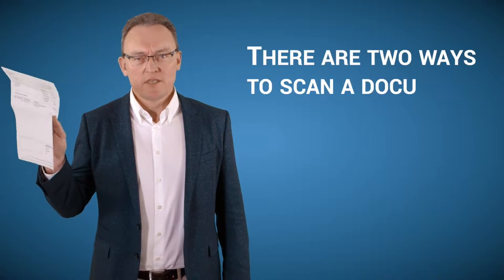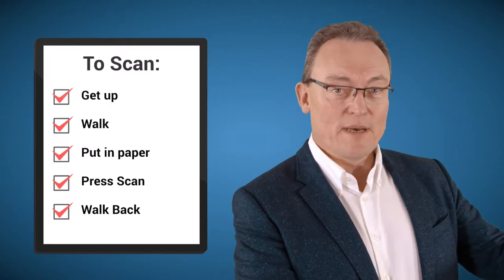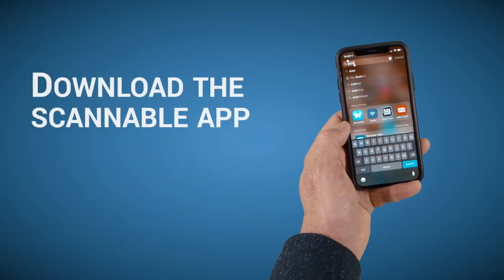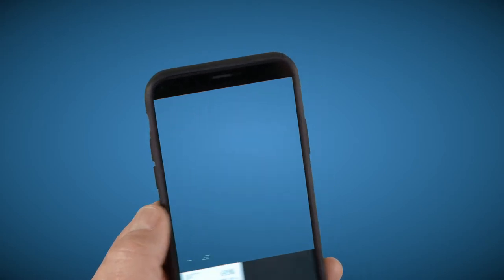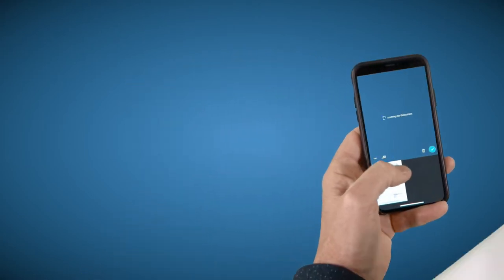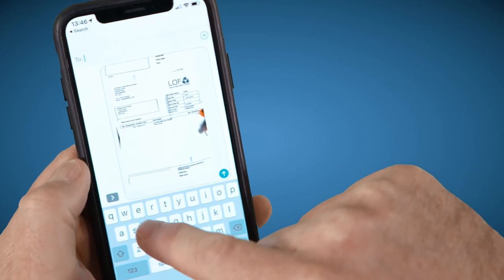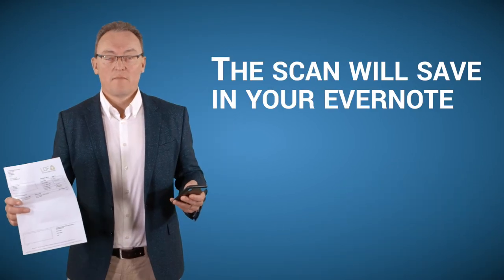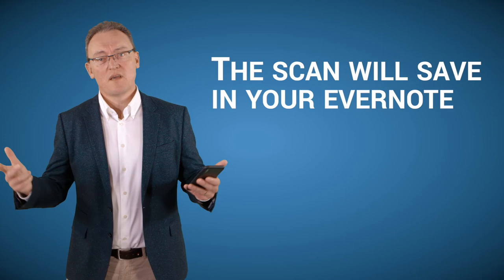Easiest way to scan a document! | Scannable | IT Support Hertfordshire | Watford IT Support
Do you want to learn to easiest way to scan a document without using a big scanner and save loads of time? Then this short video will make your day!

Please "Like" this video and "Share" it with people you care for.

Also, recommend you take these quick quizzes to test your skills when it comes to Cyber Security and GDPR below.

See how from an IT Support company in Watford (Hertfordshire) can help you stay productive and secure.

Westtek works with business owners/directors who are annoyed with high levels of interruptions in their IT, leading to lost profits.  This is usually a result of bad service with unhappy staff blaming productivity on the systems in addition to their high vulnerability to lost data and systems.

Westtek can help you by protecting your data, improving your uptime, reducing your support calls by up to 86% in the first 3 months, saving your business an average of £1,500 per employee per annum and also doubling the effective life span of your computers.

Westtek IT Solutions Ltd
Room 10, Apsley Mills Cottage
Stationers Place
Apsley
Hertfordshire
HP3 9RL

Please do visit the IT Support Watford website for all your on-site and remote IT support Watford needs. We would like to offer you remote support for all your tech and computer support needs.

Security Everywhere
Cyber Security
cybersecurity
Computer Security
Cyber Security
Cyber Awareness
Cyber Awareness Training
Email Secuirty
Managed Services
Managed IT Services
Hosted desktop
Disaster Recovery
Managed IT
Outsource IT
OTHER IT SUPPORT HERTFORDSHIRE VIDEOS YOU MAY ENJOY:

SMALL BUSINESS IT SUPPORT WATFORD:
IT SUPPORT COMPANIES WATFORD:
PC SUPPORT WATFORD:
COMPUTER SUPPORT WATFORD:
IT SUPPORT COMPANY WATFORD:
IT SUPPORT RECRUITMENT LONDON:

Cyber Security, Computer Security, Dark Web Audit, IT Support, Getting IT Support, Watford IT Support, Computer Help, How to fix my PC, How to fix my server, Windows not working, IT Support Hemel Hempstead, IT Support for Recruitment companies, Computer Security for Recruitment, How to recover cyber attack, How to recover ransomware, Computer Security London,